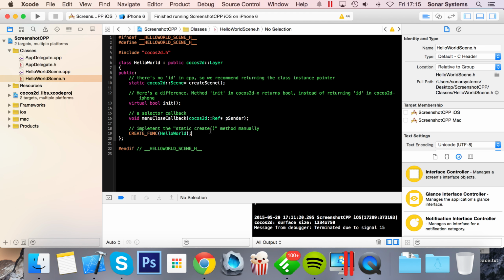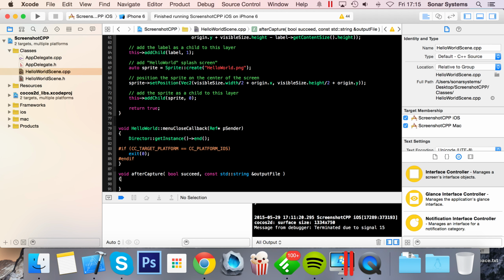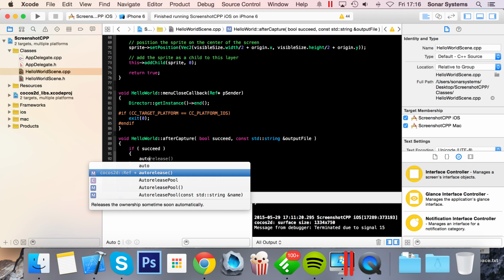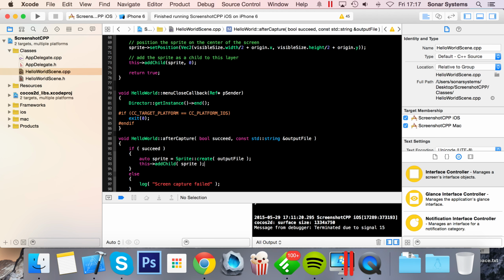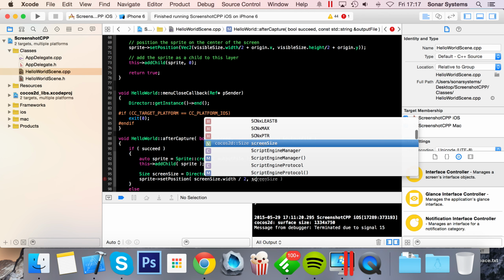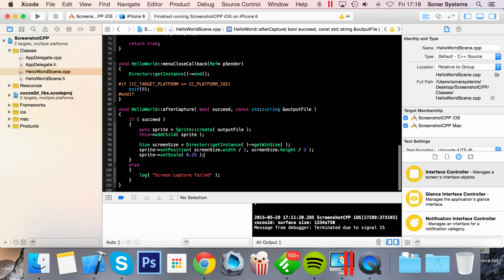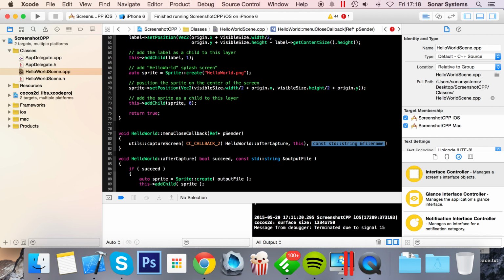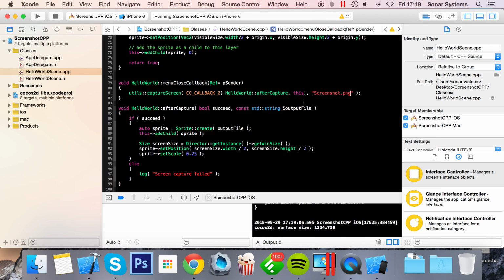Cocos2d-x: Take A Screenshot (C++)